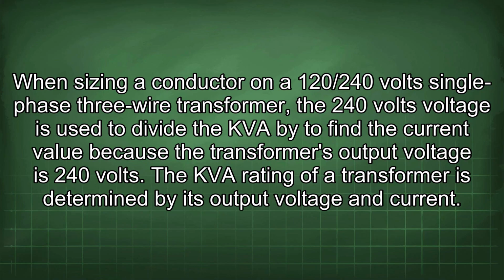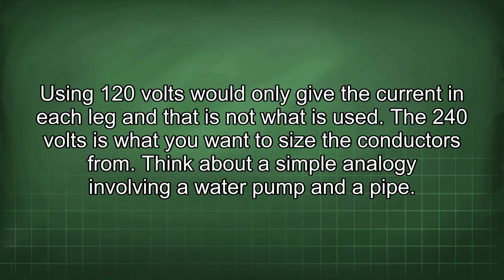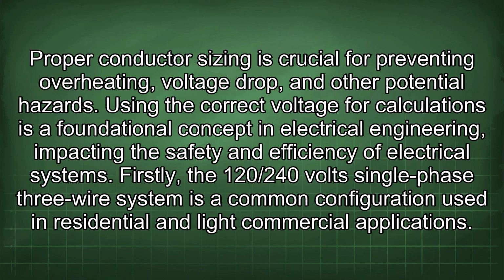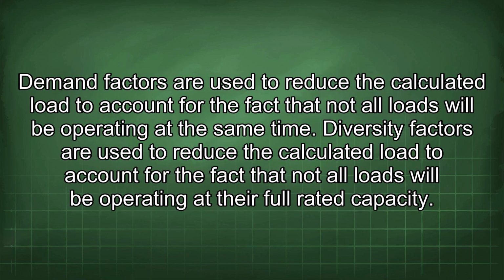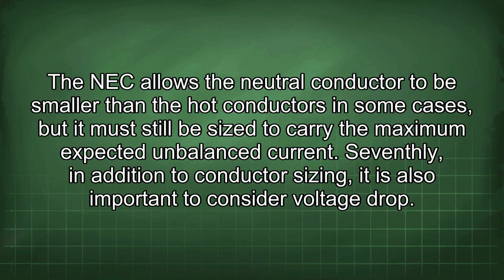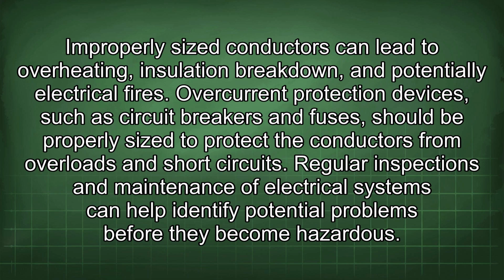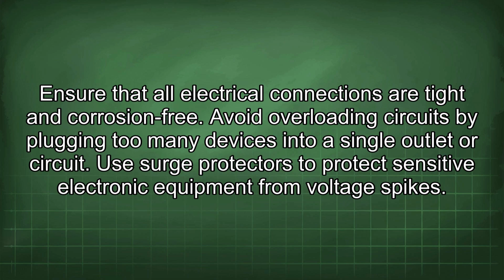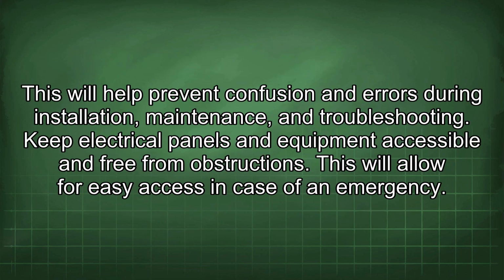Sizing Conductors 120/240 Volts Single Phase Transformers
When sizing conductors on a 120/240 volts single-phase three-wire transformer, use 240 volts to calculate current. The transformer's KVA rating is based on its 240 volts output. This ensures the conductor can handle the output current without overheating.